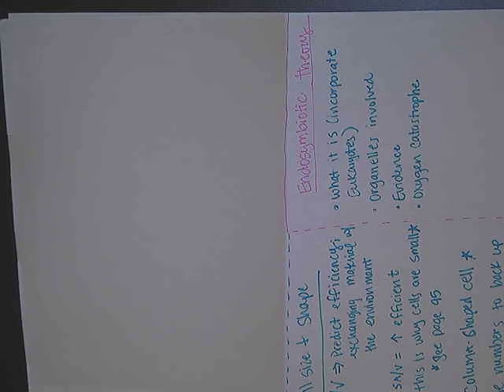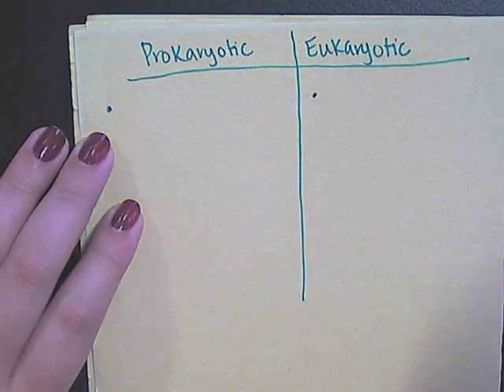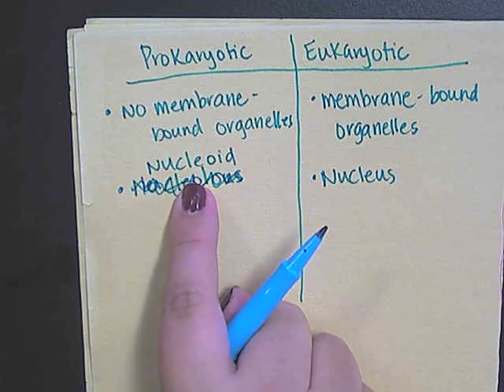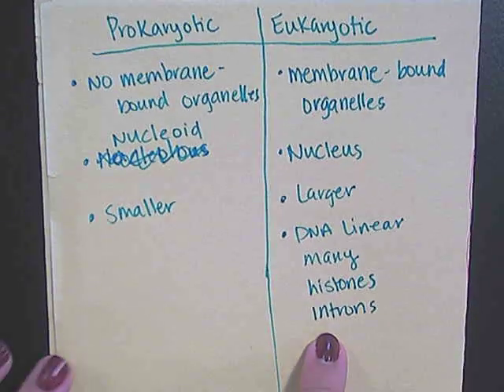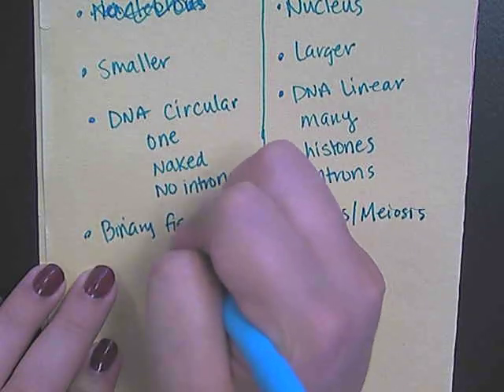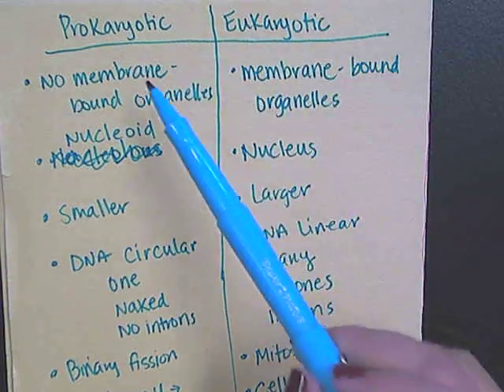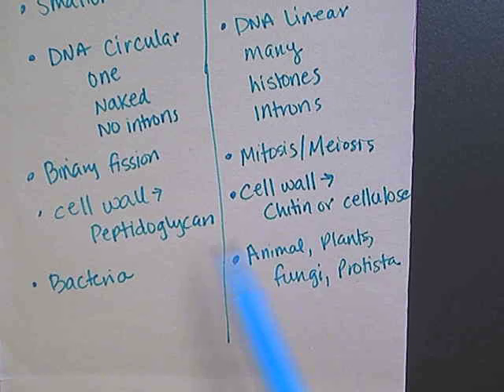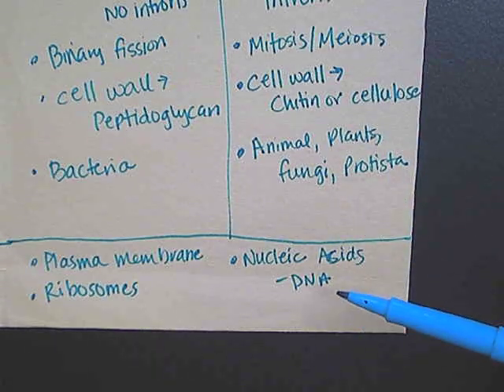Notes - Prokaryotes vs Eukaryotes